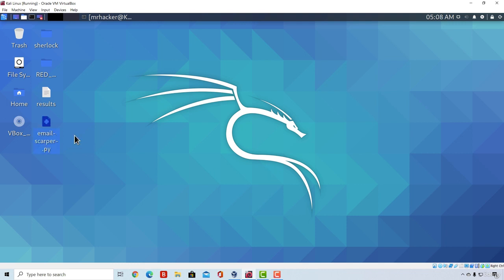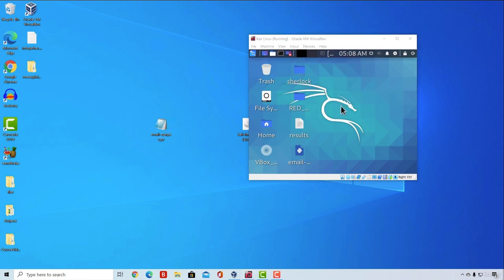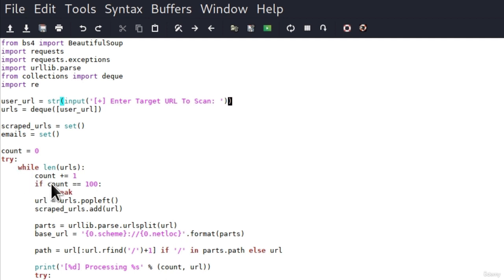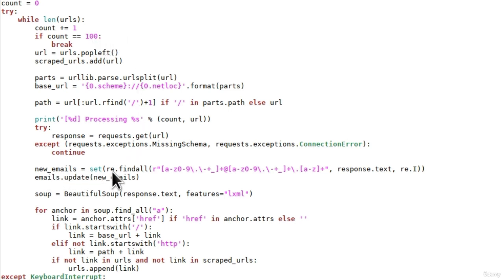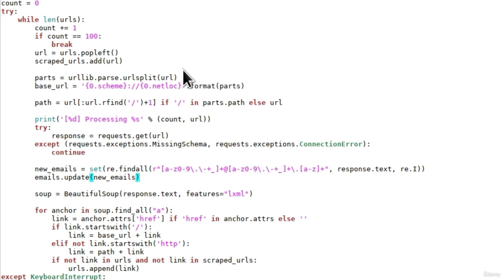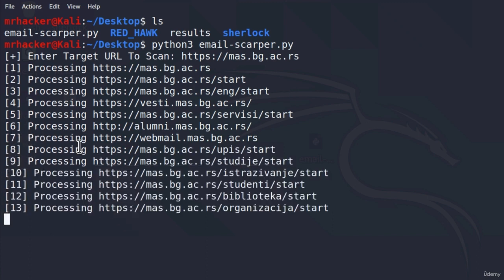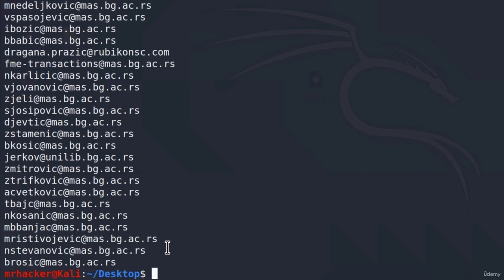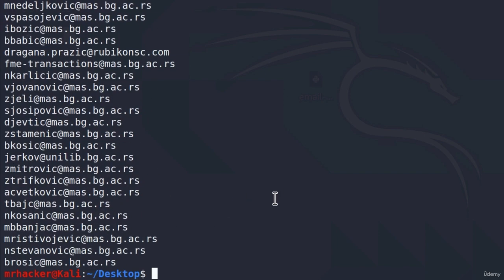21 Bonus - Email Scraper Tool in Python 3 - Automate Email Extraction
Welcome to the "Bonus - Email Scraper Tool in Python 3" video on YouTube! In this bonus tutorial, we will explore a powerful email scraper tool built in Python 3, allowing you to automate the extraction of email addresses from various sources.

📧 What You'll Learn in this Video:

Introduction to Email Scraping: Understand the importance of email scraping in different contexts, such as lead generation, marketing campaigns, and data analysis. Learn how automating the extraction process can save time and effort.

Python 3 Email Scraper Overview: Get acquainted with the Python 3 email scraper tool we will be using in this tutorial. Explore its features, functionalities, and how it can be customized to suit your specific requirements.

Setting Up the Email Scraper: Learn how to set up the Python environment and install the necessary libraries and dependencies for the email scraper tool. Follow the step-by-step instructions to ensure a smooth setup process.

Scraping Emails from Web Pages: Dive into the process of scraping email addresses from web pages. Understand how to use the email scraper tool to navigate web pages, extract email addresses from HTML content, and handle different page structures.

Scraping Emails from Text Files: Discover how to scrape email addresses from text files using the Python email scraper tool. Learn how to parse text files, extract email patterns, and store the extracted email addresses for further analysis or processing.

Customizing the Scraper: Explore techniques for customizing the email scraper tool based on your specific requirements.

Handling Large Data Sets: Understand strategies for handling large data sets during email scraping. Learn how to optimize the scraper for performance, implement pagination, and handle memory limitations when dealing with a significant number of web pages or text files.

Ethical Considerations and Legal Compliance: Learn about the ethical considerations and legal compliance associated with email scraping. Ensure that you have proper authorization and comply with all legal and ethical guidelines when conducting email scraping activities.

By following this bonus tutorial on the email scraper tool in Python 3, you will enhance your capabilities in automating email extraction from various sources.